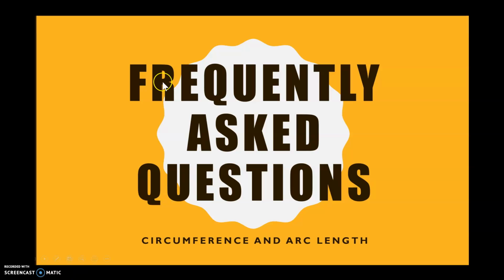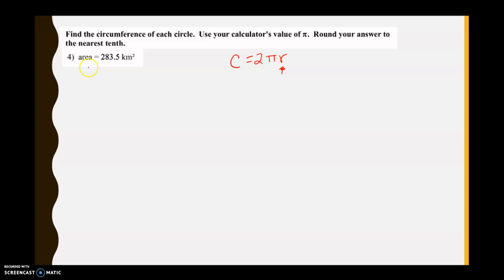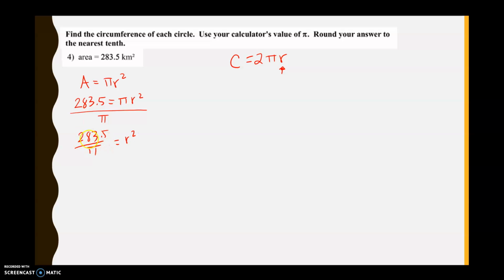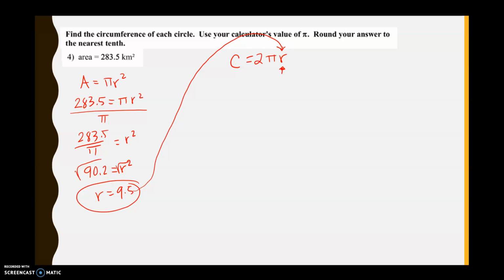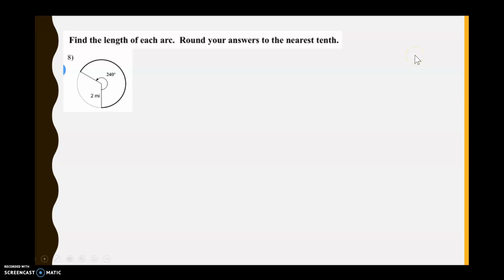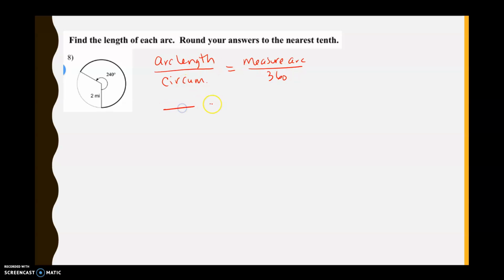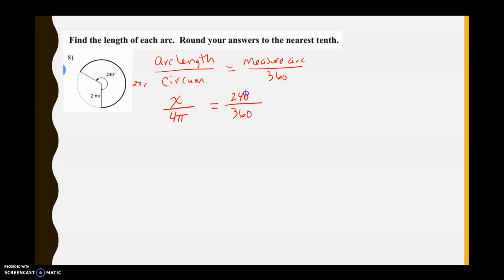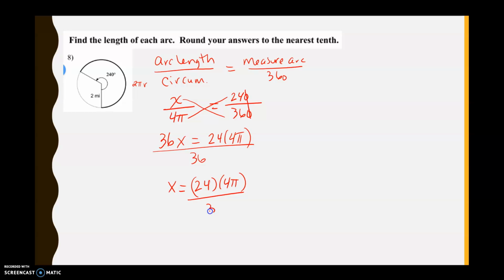FAQ Circumference and Arc Length